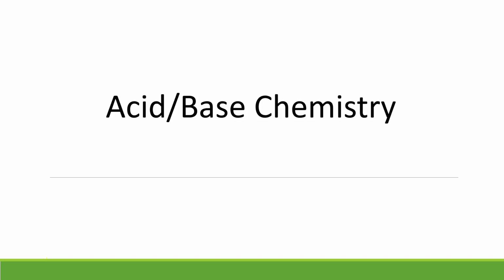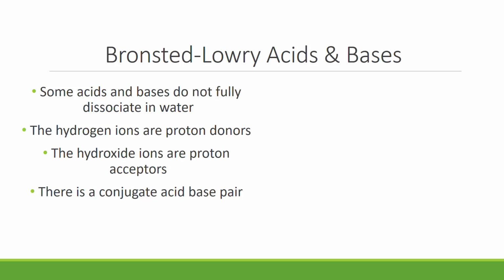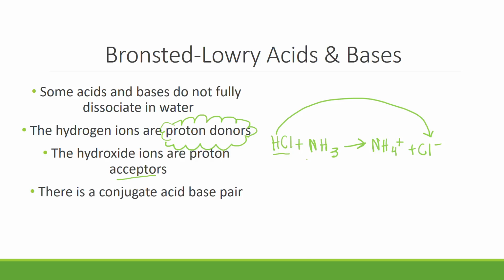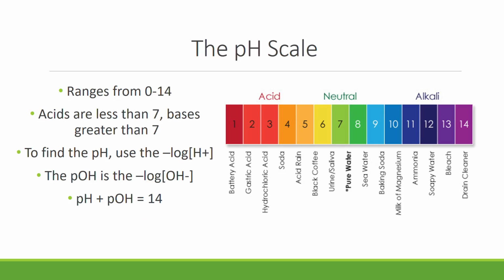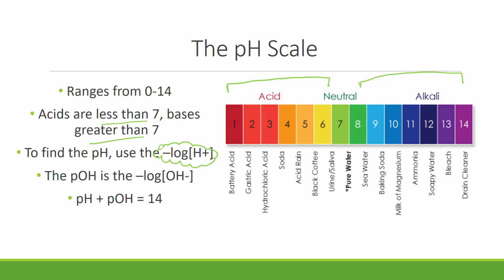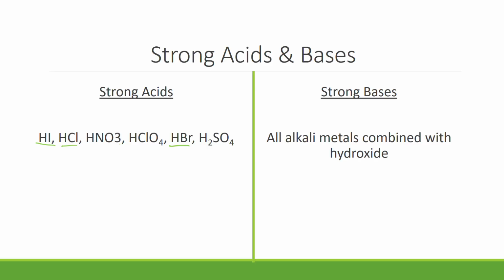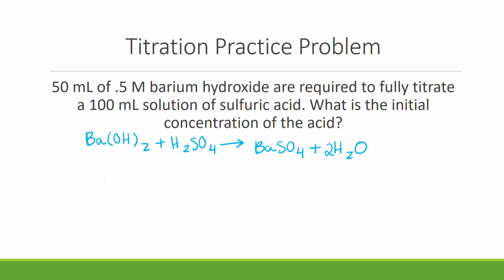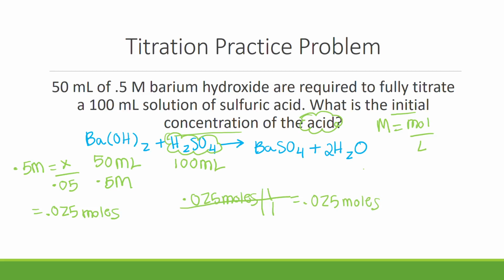Acid Base Chemistry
Arrhenius Acids and Bases, Bronsted Lowry, the pH scale and titration practice problems.